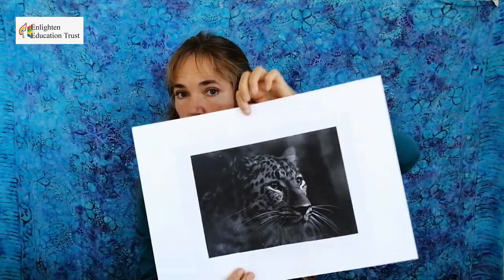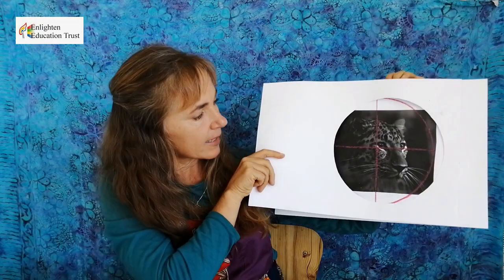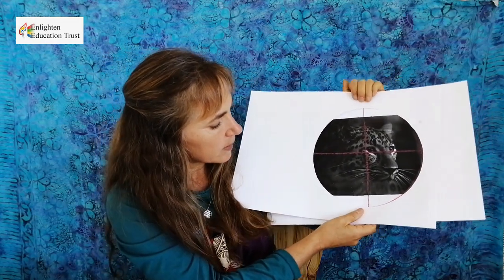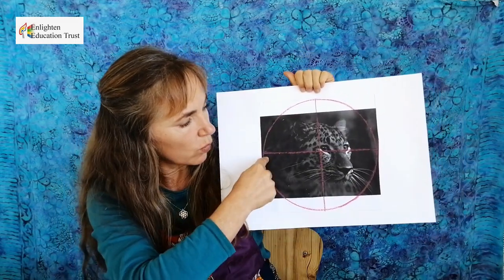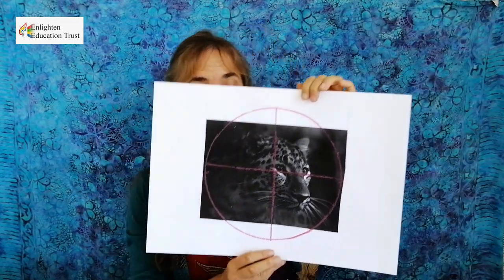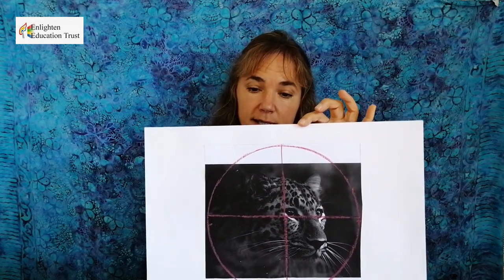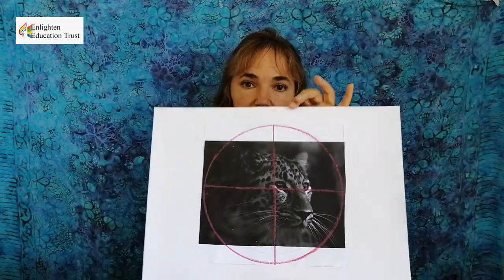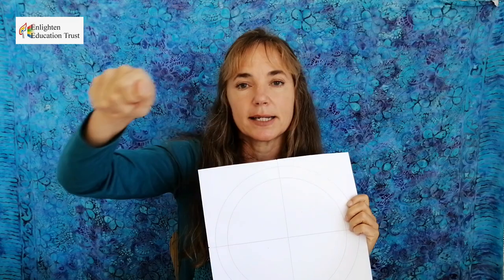C2 VIDEO 1 2